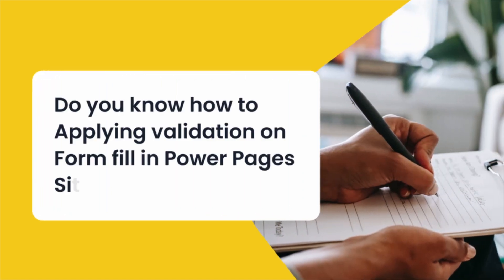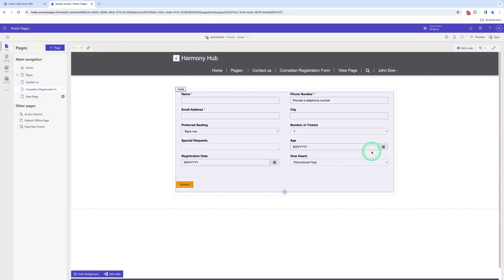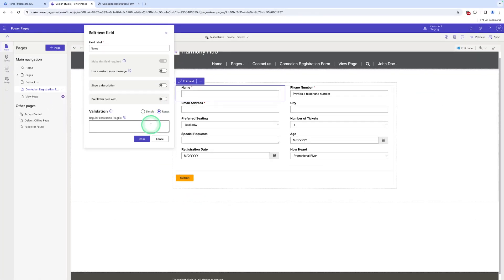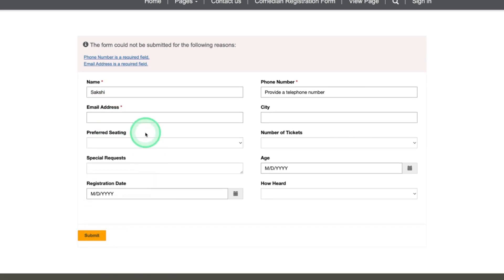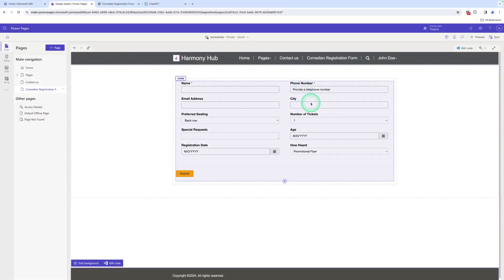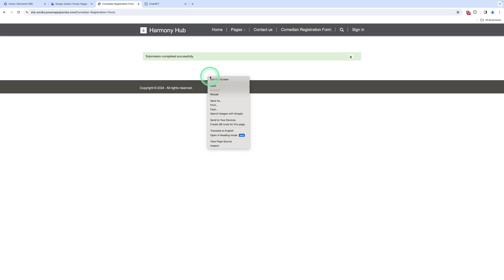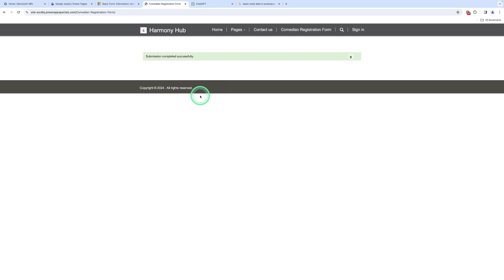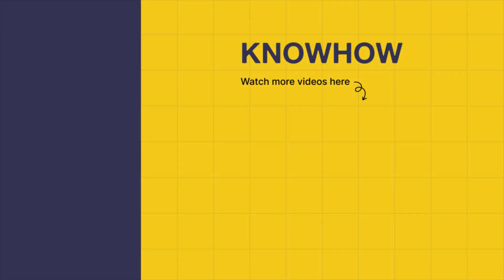Mastering Power Pages: The Ultimate Guide to Flawless Form Validation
Are you tired of dealing with form validation errors on your website's power pages? In this comprehensive guide, you'll learn the best practices for incorporating powerful form validation techniques into your website's power pages. Say goodbye to frustrating user experiences caused by incorrect data submissions or incomplete forms. We'll teach you everything you need to know to ensure seamless interactions and a streamlined user journey. Discover the most common form validation mistakes and how to avoid them effortlessly. Our in-depth analysis will empower you to identify potential errors and ensure maximum accuracy in data collection. From input field formatting to mandatory field validation, we've got you covered with step-by-step instructions and helpful examples. Uncover the latest trends and techniques that top websites and industry leaders are utilizing for foolproof form validation. Gain invaluable insights into creating user-friendly interfaces, improving input error messages, and enhancing the overall user experience. By utilizing our tried-and-tested strategies, you'll maximize customer satisfaction and conversions on your power pages. Don't let form validation errors hinder your online success any longer. Implement our expert advice and take your power pages to the next level. Boost your website's professionalism, credibility, and user satisfaction with flawless form validation! So, what are you waiting for? Watch our video now and become a master of power pages form validation. Eliminate mistakes, enhance user experiences, and optimize your website for success.

Time Stamp:
0:00- Introduction
0:11- Real-life scenario: Job application form
0:35- Importance of phone number validation
1:02- Methods for form validation
1:29- Website validation using regular expression
2:48- Demonstration: Name validation
3:18- Demonstration: Phone number validation
4:27- Demonstration: Alternate phone number validation
5:38- Demonstration: Email address validation
6:54- Demonstration: Restricted email domain validation
8:21- Demonstration: Email address validation using regular expression
8:47- Demonstration: Portal Management App validation
10:46- Conclusion on different validation methods
11:10- Demonstration: Email address validation in Portal Management App
13:33- Difference between website and Portal Management App validation